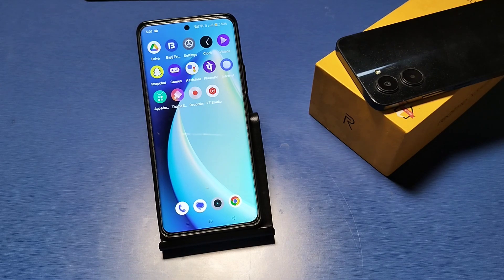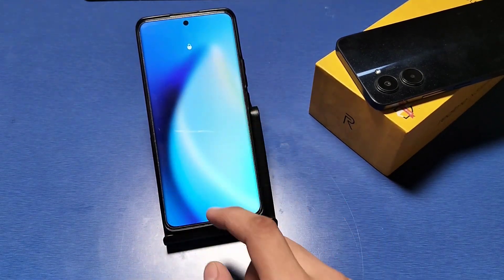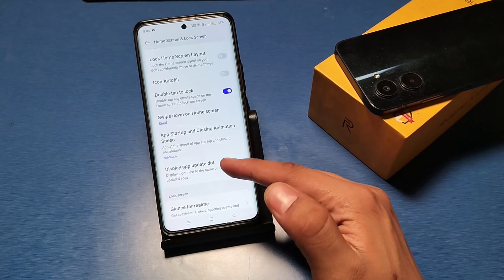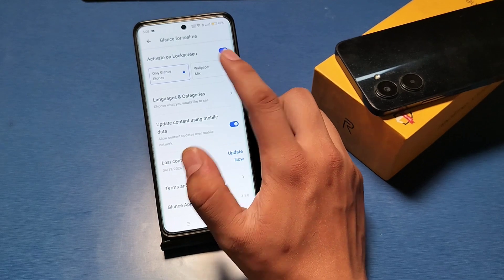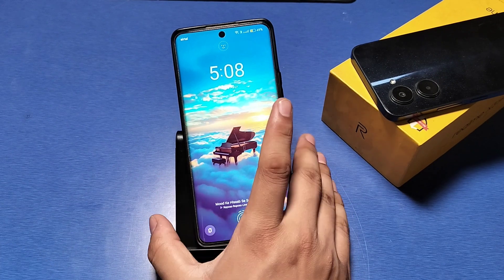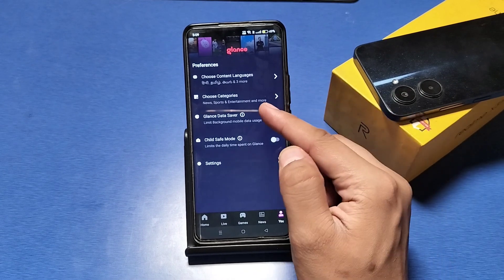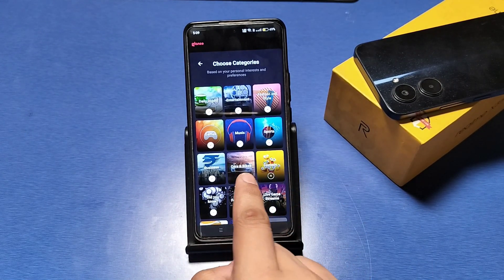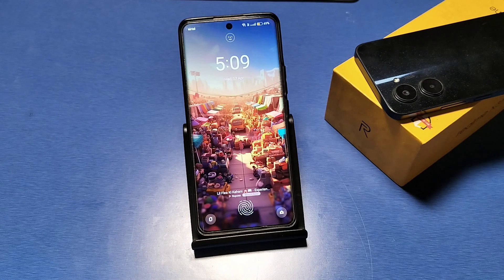How to set auto wallpaper changer in Realme P1 5G,Realme P1 Pro 5G Lock Screen wallpaper change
How to set auto wallpaper changer in Realme P1 5G,Realme P1 Pro 5G Lock Screen wallpaper change,how to set auto wallpaper changer in realme,
how to set auto wallpaper changer in realme c2,
how to set automatic wallpaper changer in realme,
how to set auto change wallpaper in realme narzo 50a,
how to set auto change wallpaper in realme,
how to set auto change wallpaper in realme narzo 30